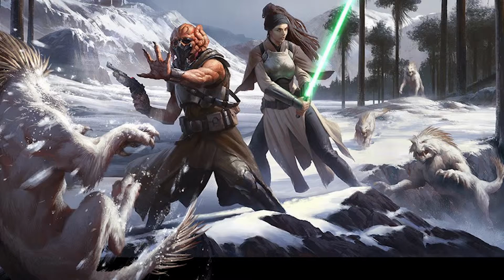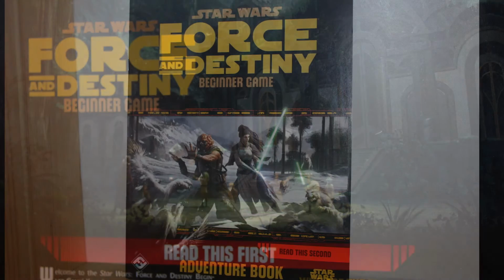Star Wars RPG: Force and Destiny - Beginner's Box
This all-in-one starter set from Fantasy Flight Games has everything you need to jump into a galaxy far, far away. We'll be taking a closer look at what's inside, including the full-color rulebook, adventure book, custom dice, character folios, and more!

Join us as we explore the world of Force and Destiny, where you'll take on the role of a Force-sensitive character discovering their powers in the age of the Galactic Empire.

What is Force and Destiny?

Force and Destiny is a tabletop roleplaying game where players become Force-sensitive individuals navigating a dangerous galaxy controlled by the Empire. It's a game of personal discovery, conflict, and the struggle to protect the legacy of the Jedi Order.